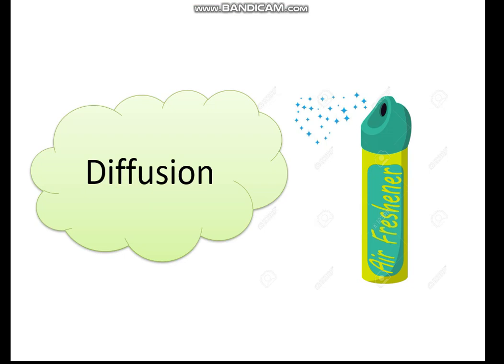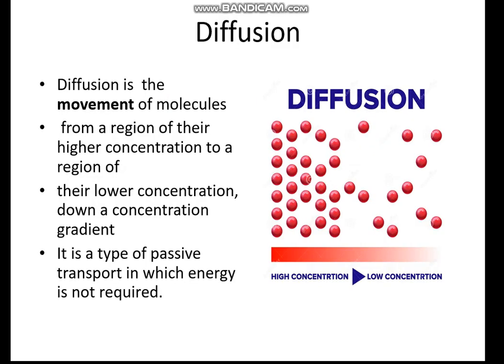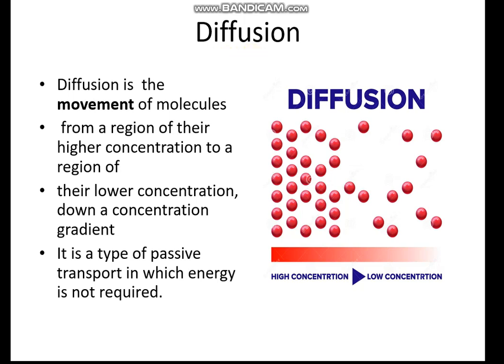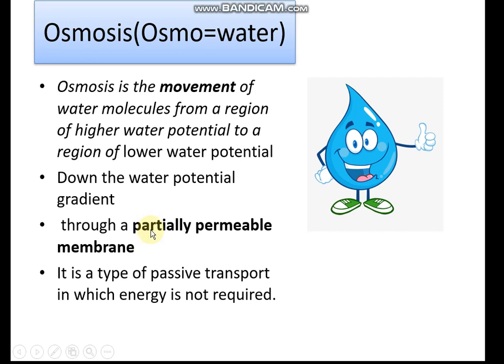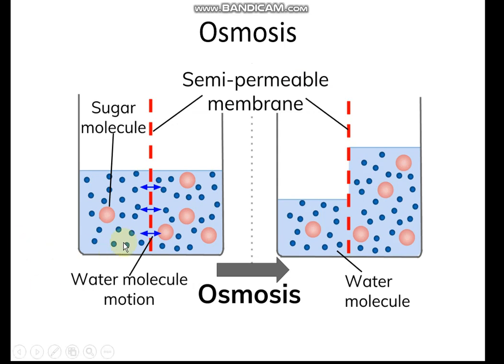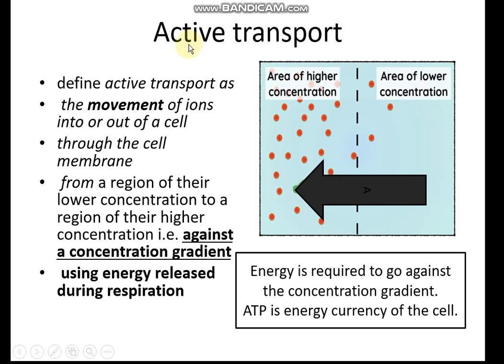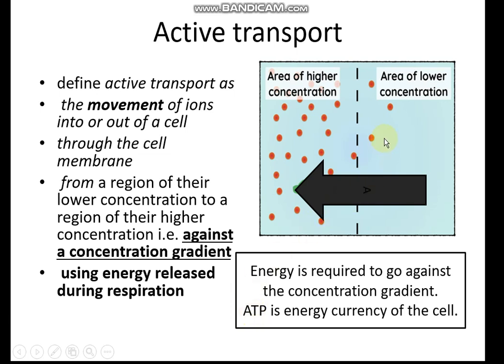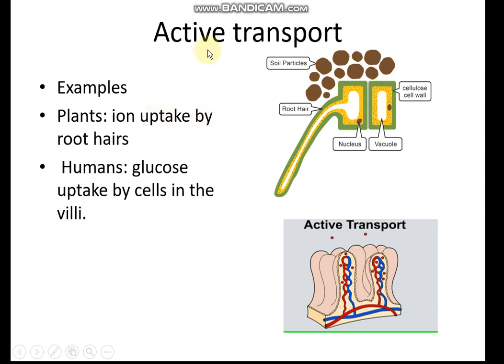Diffusion, osmosis by Ummara Shaheen